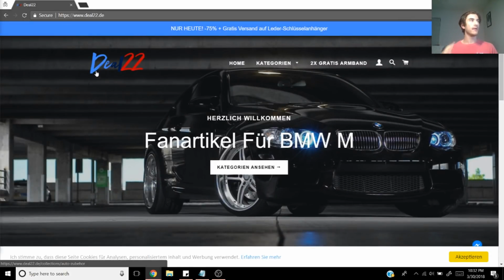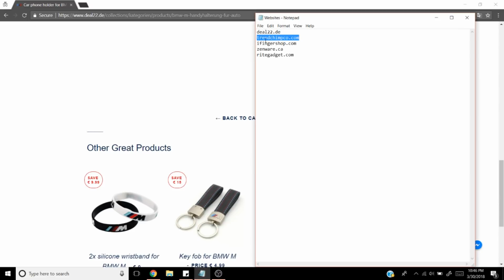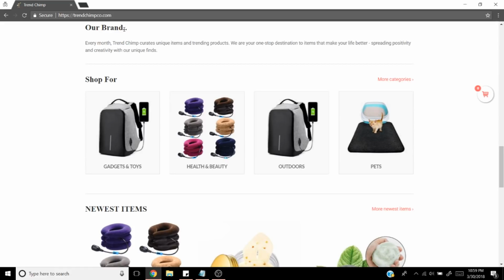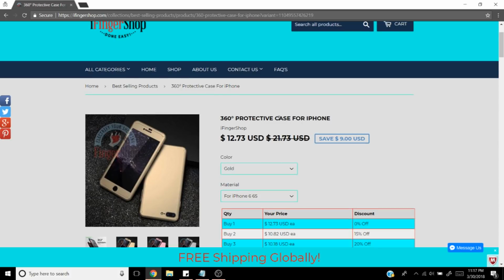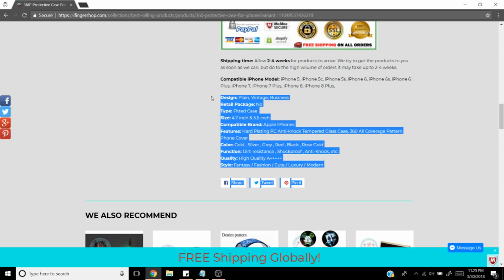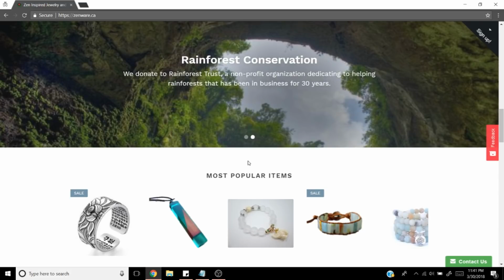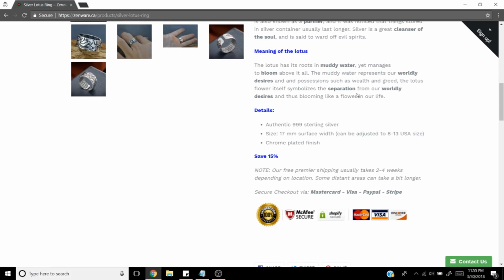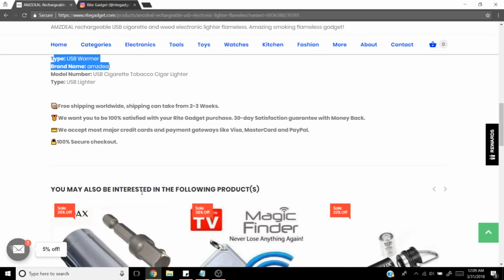REVIEWING VIEWERS' STORES LIVE (SHOPIFY DROPSHIPPING)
This is requested all the time and super fun to do. Don't just throw out stores, I'm going to have a way to determine who gets their store reviewed.